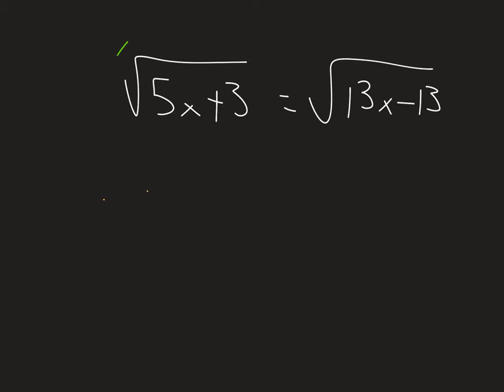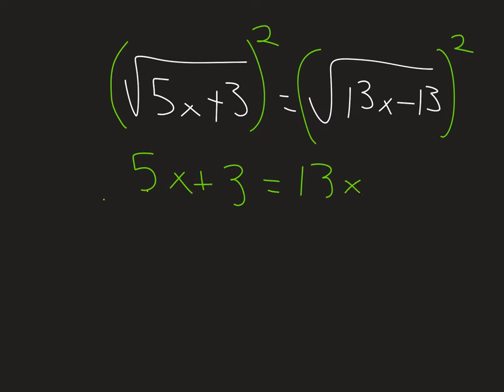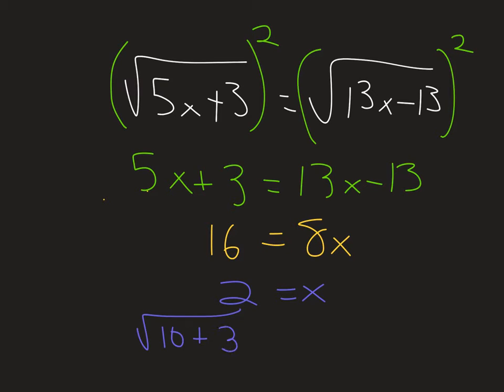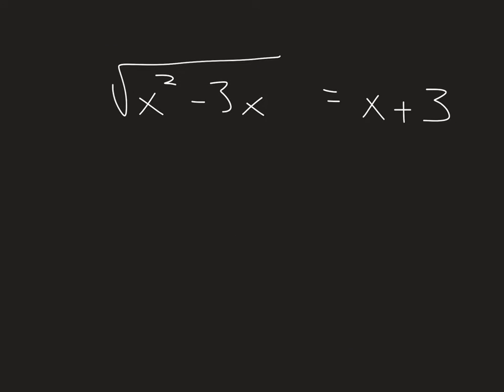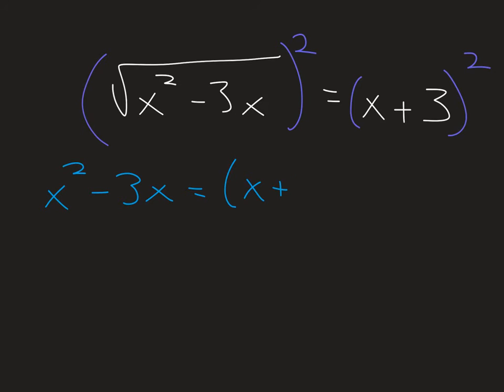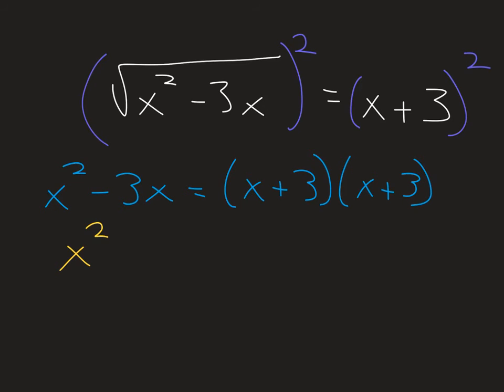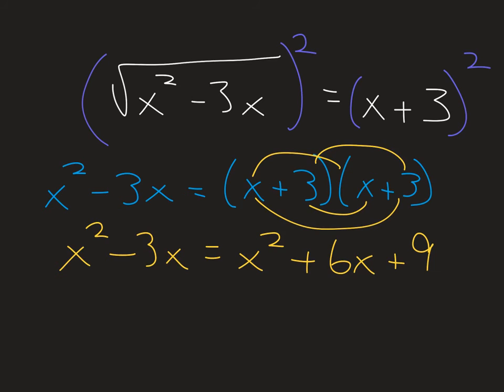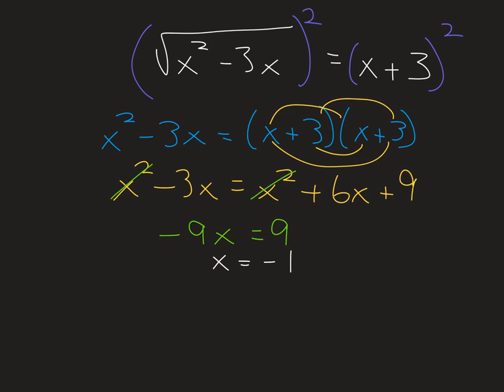Square root equations intro